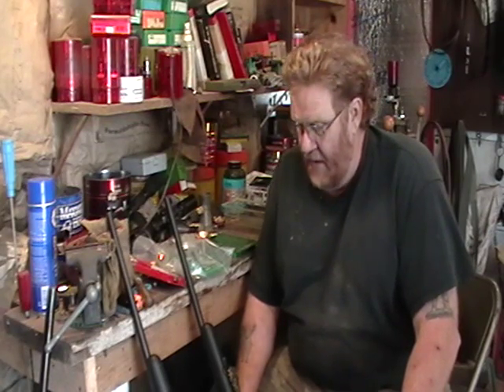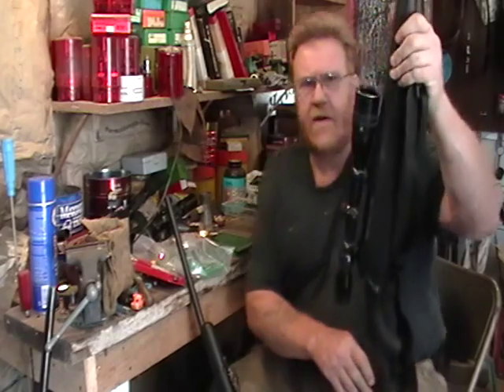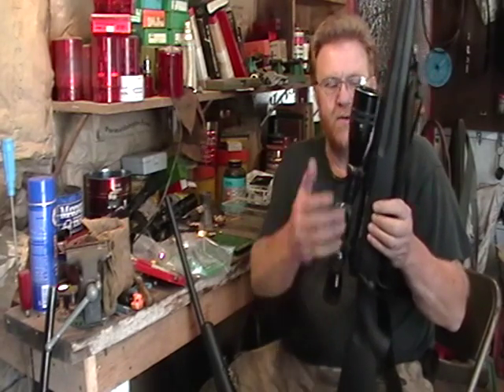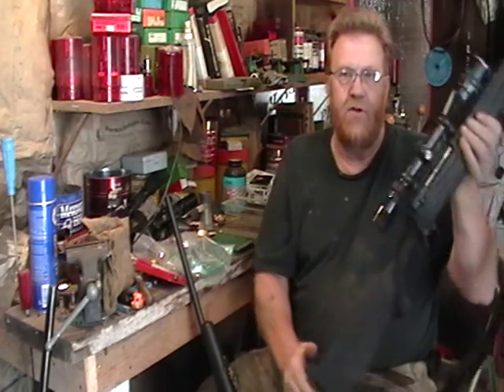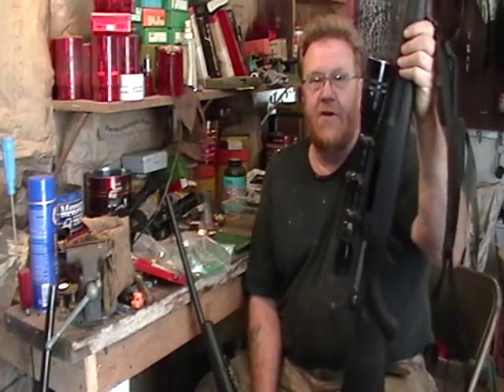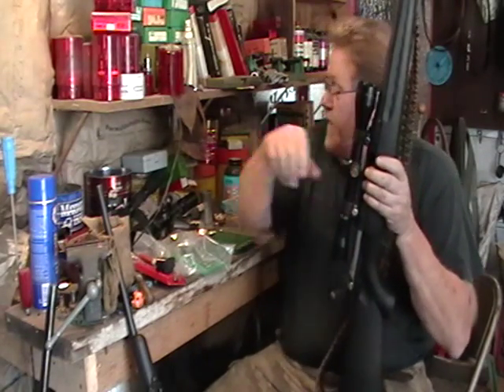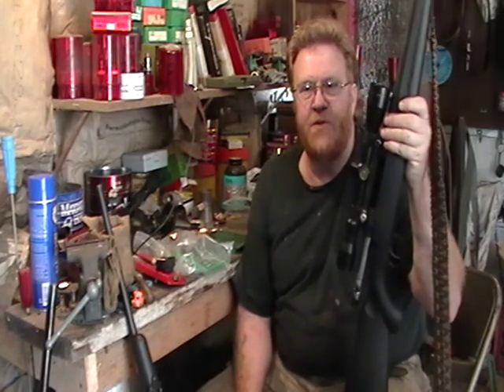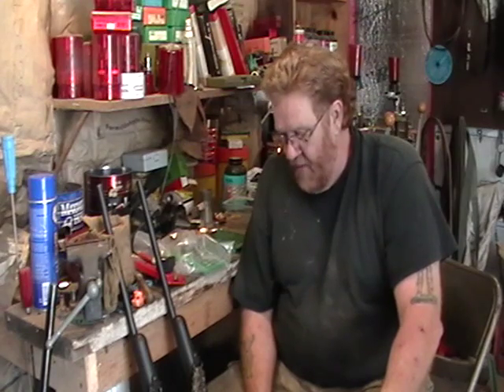Savage Axis .223 and .308 rifle review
This is just my opinion of a very good entry level bolt action rifles. Great "BANG" for the buck. and like Bayou Knives on Facebook